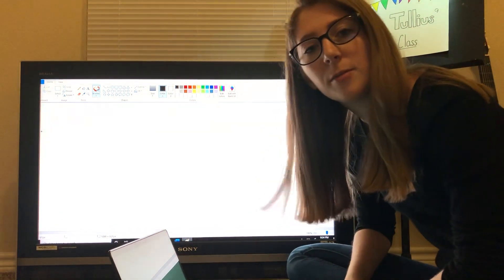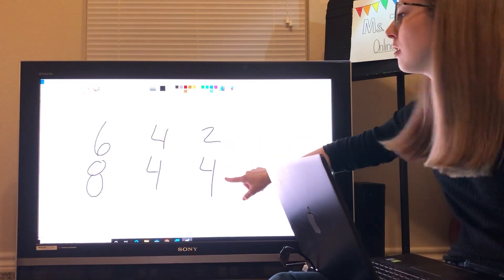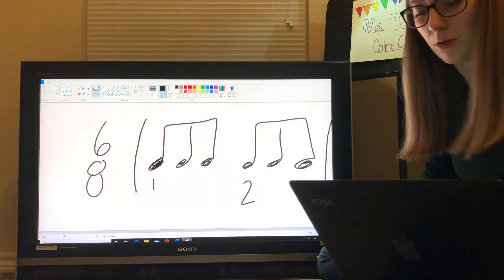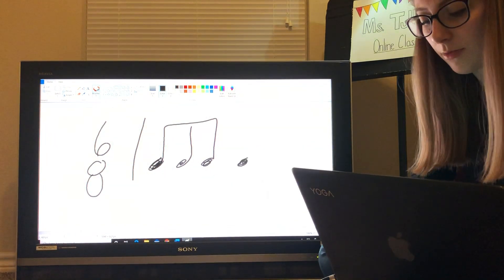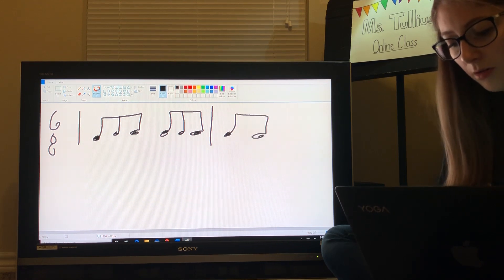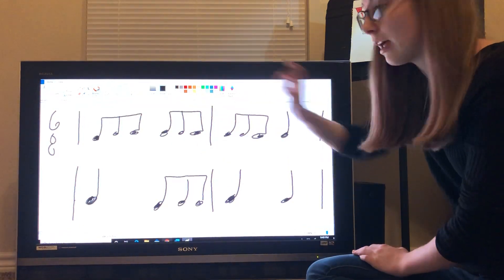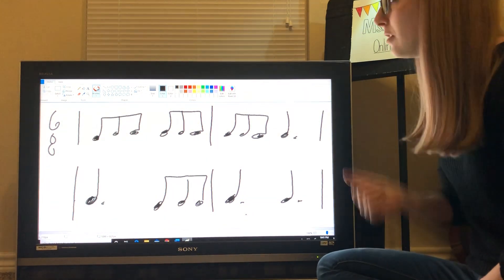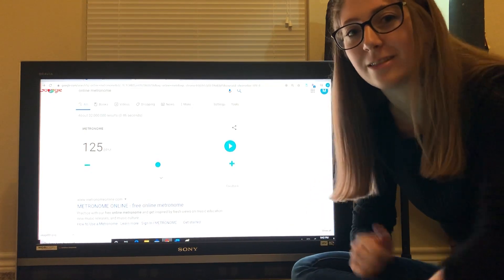CRJH PB 6/8 1st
The first week of 6/8 lesson for performing bands!